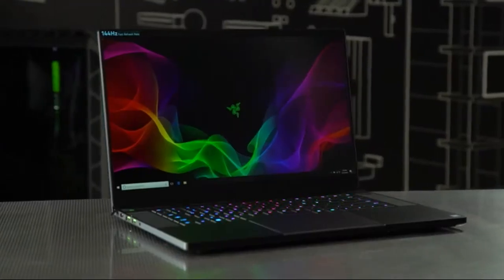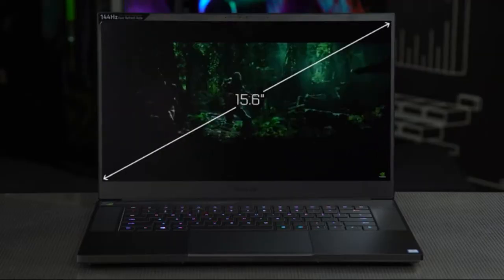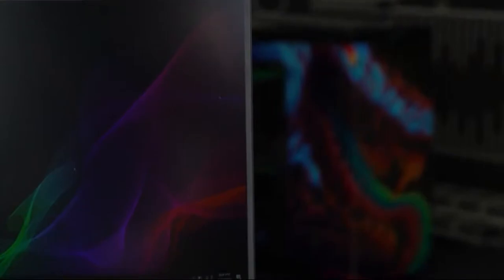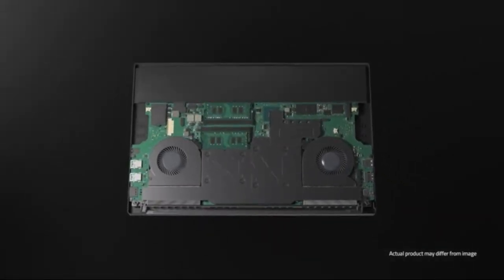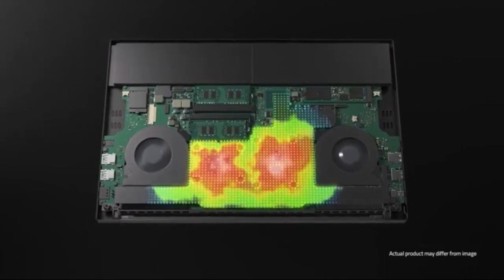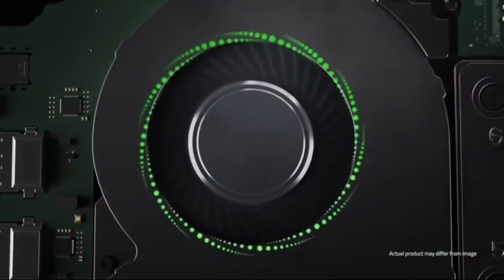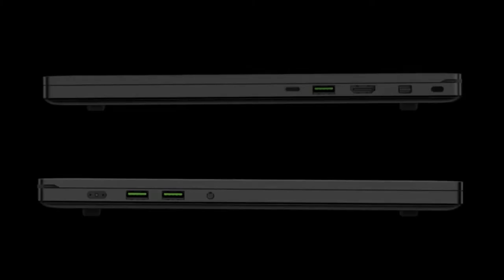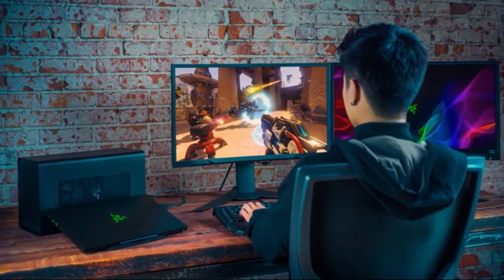Razer Blade 15: World's Smallest 15.6" Gaming Laptop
Razer Blade 15: World's Smallest 15.6" Gaming Laptop - 60Hz 4K Touch Thin Bezel - 8th Gen Intel Core i7-8750H 6 Core - NVIDIA GeForce GTX 1070 Max-Q - 16GB RAM - 512GB SSD - Windows 10 - CNC Aluminum

The Razer Blade 15
Ultra Fast. Ultra Small. Ultra Powerful.
The Razer Blade is one of the smallest 15.6” gaming laptops, striking the perfect balance of power and portability. We’ve redesigned the laptop to be more compact yet contain even more power and features. The larger, near-bezeless 15.6” display stretches edge-to-edge and is available with 144Hz refresh rates, while the 8th gen Intel Core i7 6-Core processor and up to NVIDIA GeForce GTX 1070 Max-Q graphics deliver amazing performance and frame rates.

Immersive Visuals & Precision Crafted
The 15.6” 4K touch display is factory calibrated for accuracy and flanked by class-leading 4.9mm thin bezels, pushing the visual experience to the edge. Milled out of a solid block of aluminum, the Razer Blade 15 delivers a thin and sturdy chassis, with the most compact footprint.

Packed With Power
With the VR Ready NVIDIA GeForce GTX 1070 graphics with Max-Q design, use the latest creative apps to edit, render, and transcode videos smooth and fast. Experience vivid visuals with the factory calibrated 4K display capable of delivering full Adobe RGB support.

Built For Performance
Powered by the 8th gen Intel Core i7-8750H 6-Core processor, the Razer Blade is ready for mega-tasking workloads like simultaneously playing, streaming, and recording gameplay.

Advanced Control System
Take full control with Razer Synapse 3, from customizing lighting to improving performance.

Precise Glass Touchpad
Large clickable glass touchpad with Microsoft Precision Touchpad offering precise control.

Zero Bloatware
The Razer Blade is free of trial and junk software, so you get only what you need out of the box.